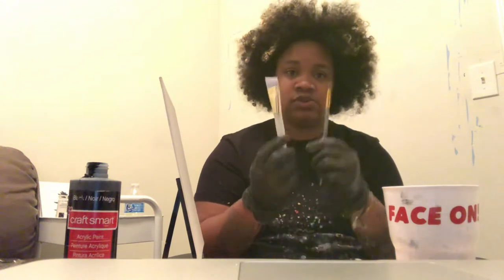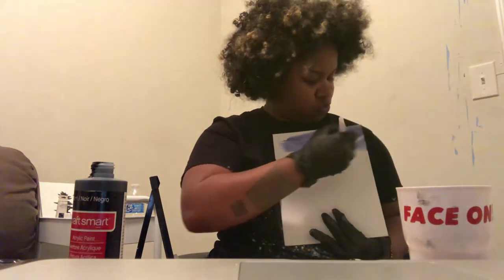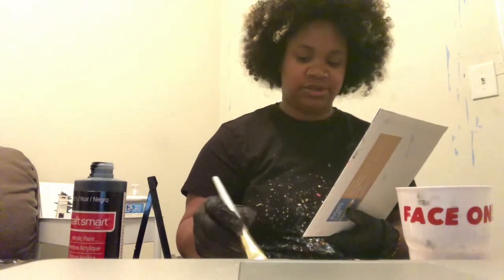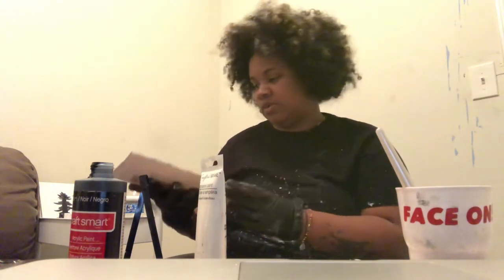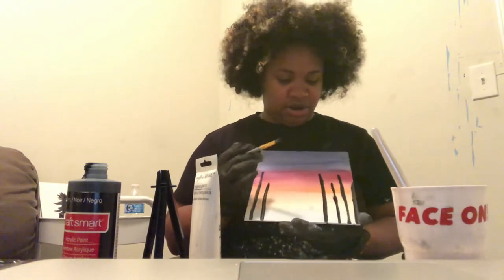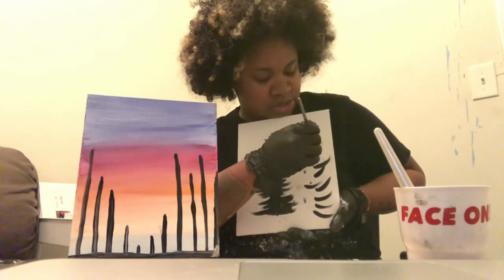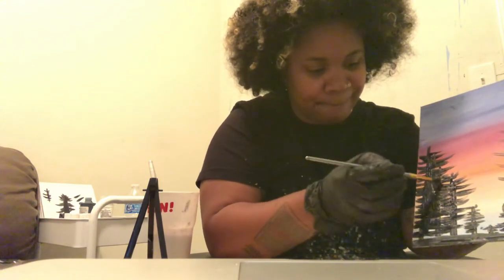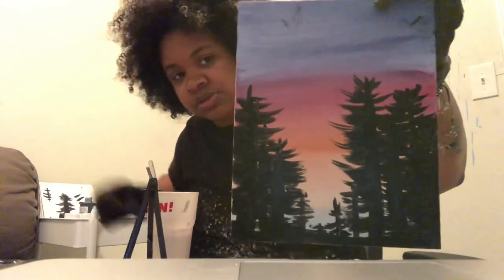Tamira’s Paint Party